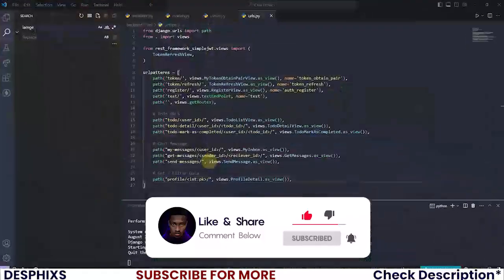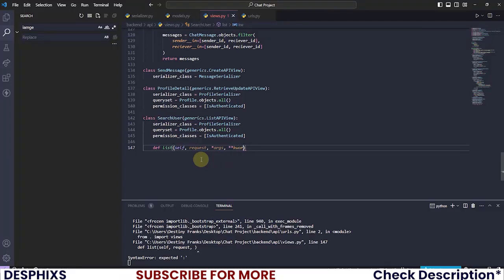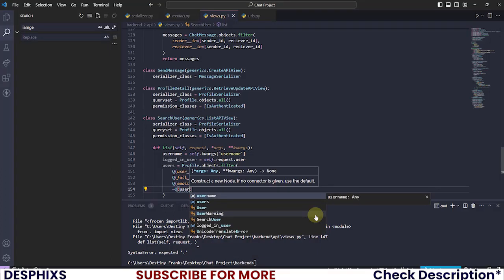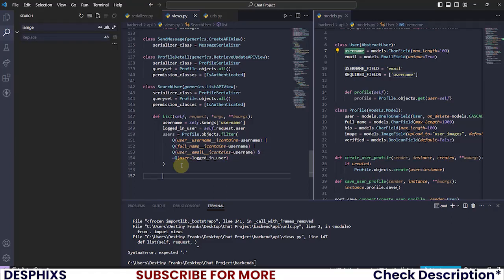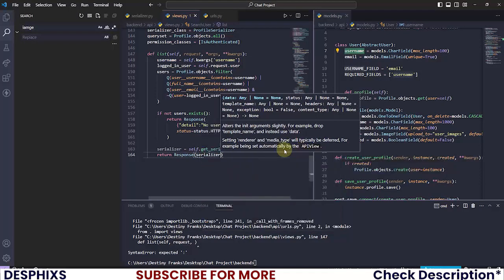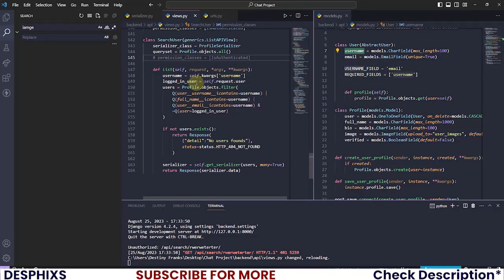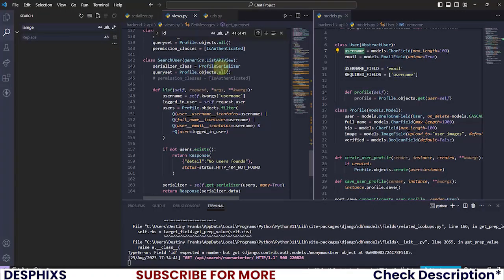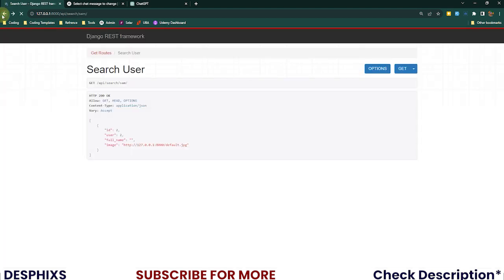Search User API View - Chat App using Django Restframework and React| EP 8 | Desphixs™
Building a real-time chat app using Django and React is an exciting journey that combines the power of a robust backend framework with a dynamic front-end library. In this course, we'll dive deep into the world of modern web development as we create a feature-rich and interactive chat application.

💻 Source Code - Coming Soon...